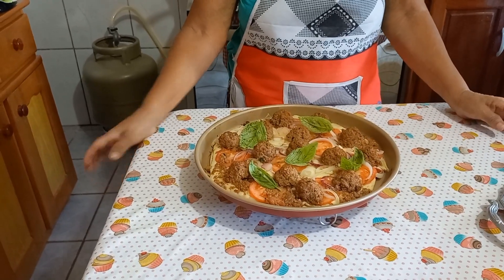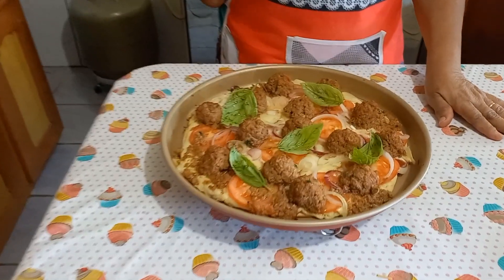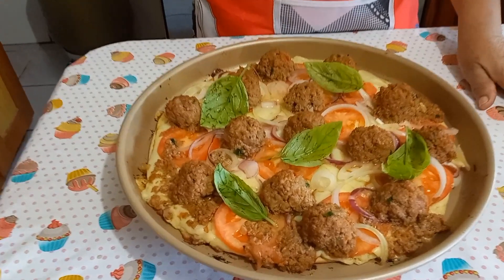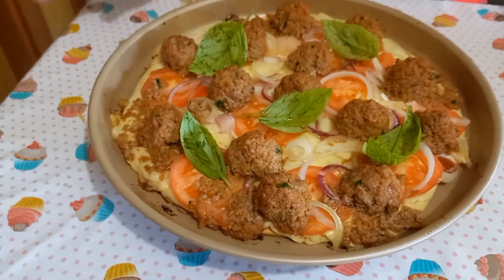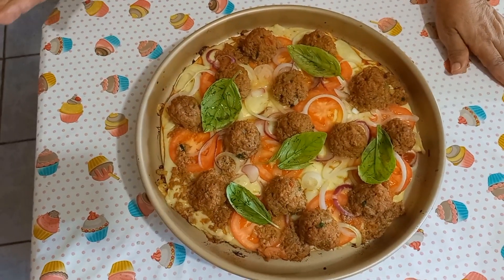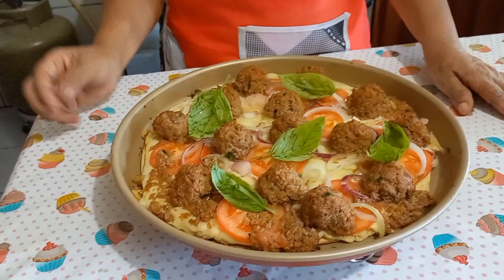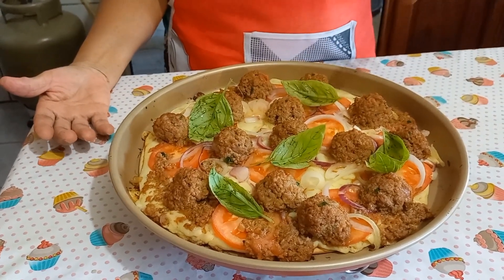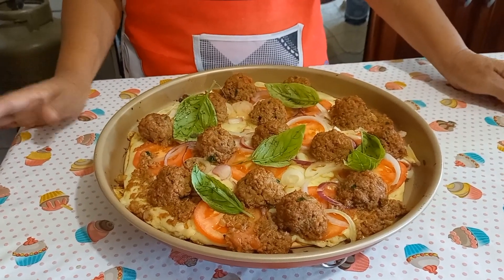PIZZA DE ALMÔNDEGAS ACEBOLADA